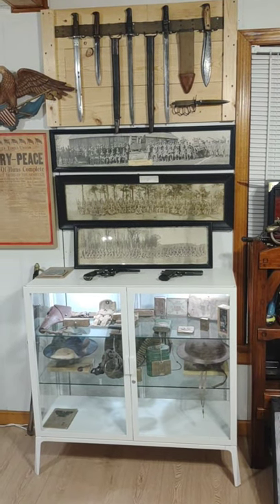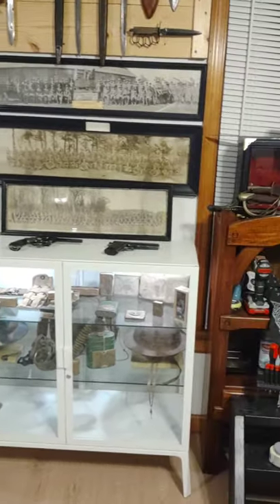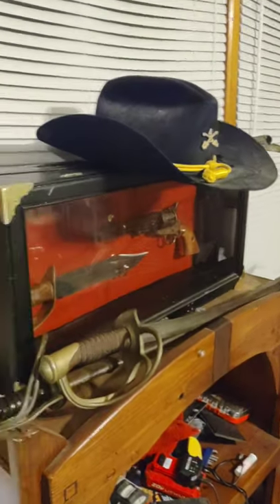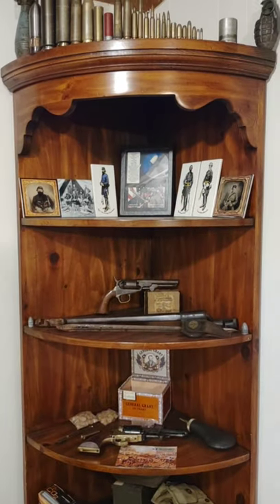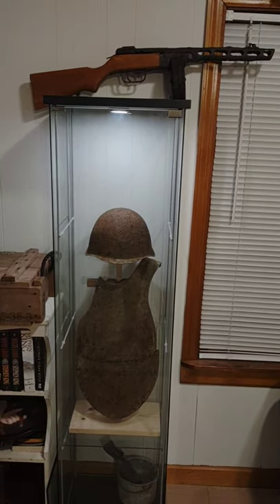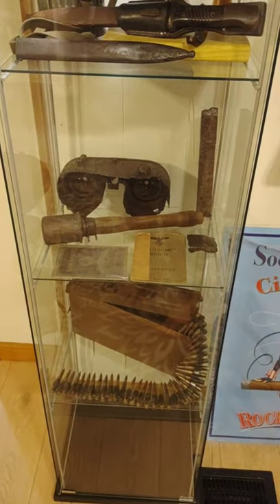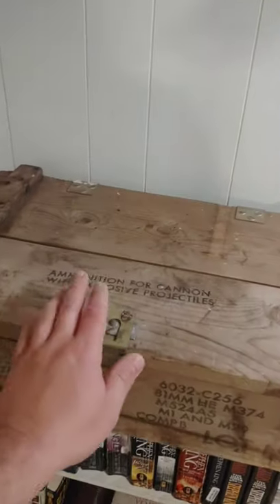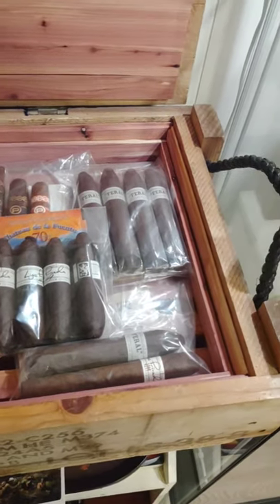Welcome! Quick collection tour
Even though I've had a YouTube channel for years I've rarely used it for posting. Well, I'm going to change that. So if you're into Military History, weaponry, Cigars and that kinda stuff... welcome! Bare with me as I struggle through learning how to make videos and post them. Hope you all enjoy and feel free to communicate with me.

Thanks!
-Sean